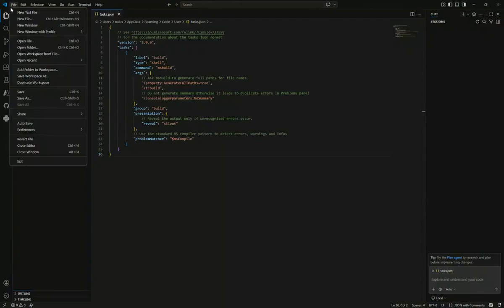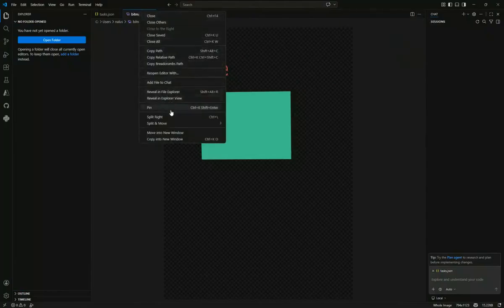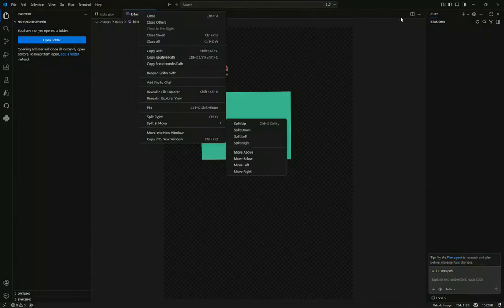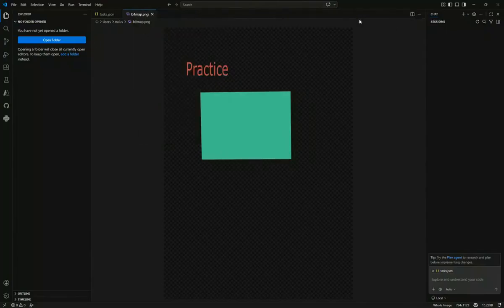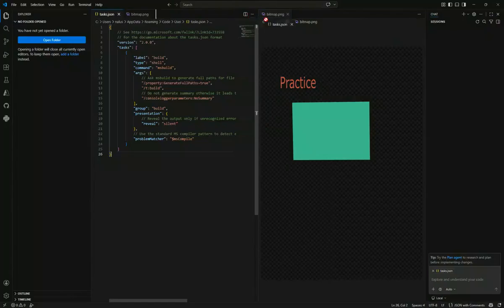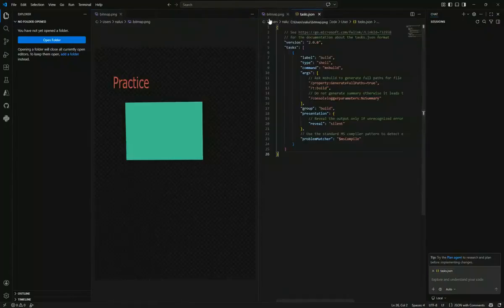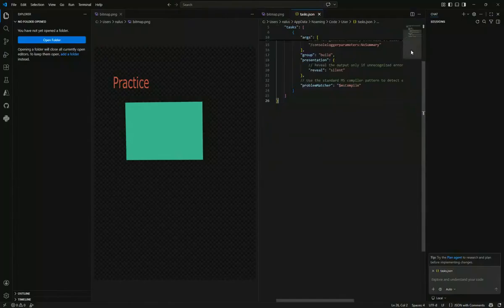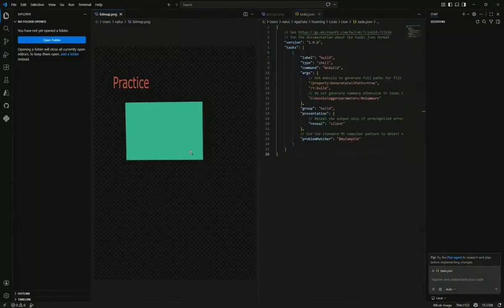How to Compare Two Files in VSCode - Step by Step 2026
Learn how to compare two files in VSCode.

This tutorial will guide you through the process of comparing files side by side in Visual Studio Code, a powerful code editor. You will discover how to use built-in features for file comparison, enabling you to easily identify differences in code, text, or configuration files. Whether you're collaborating with others or just need to check for changes, mastering file comparison in VSCode is essential for efficient coding and project management.